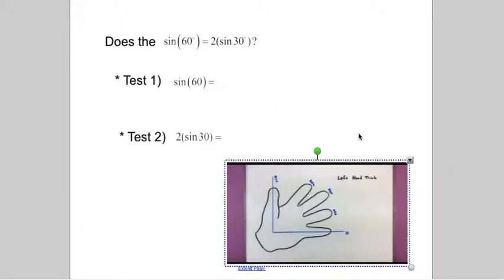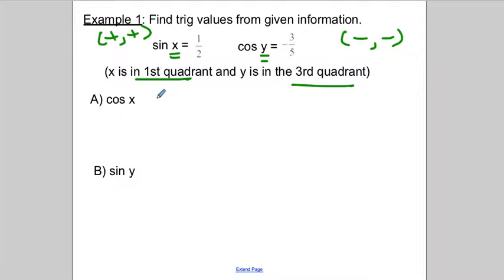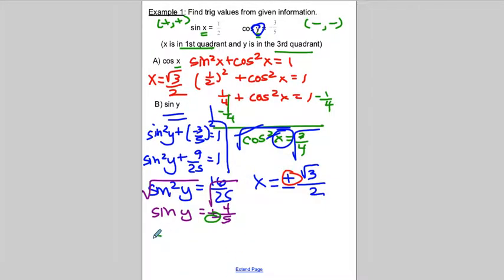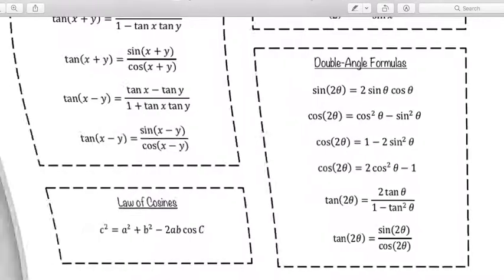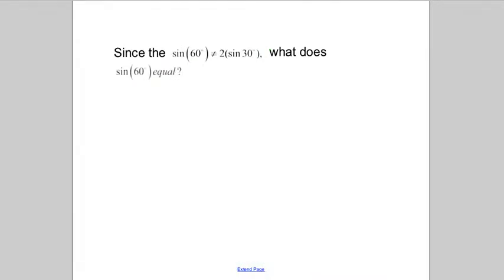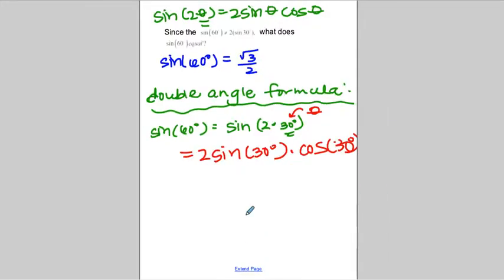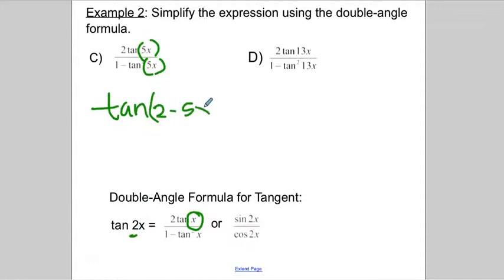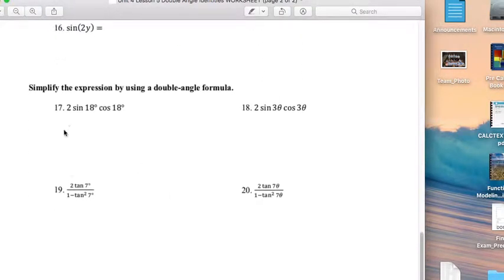Unit 4 Lesson 5 Double Angle Identities VIDEO